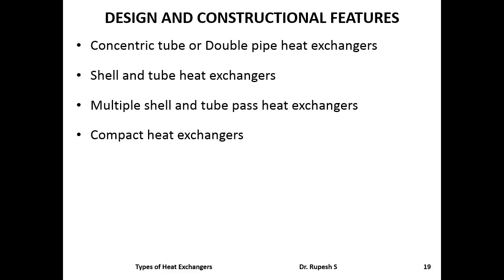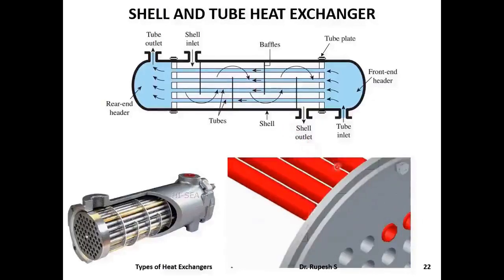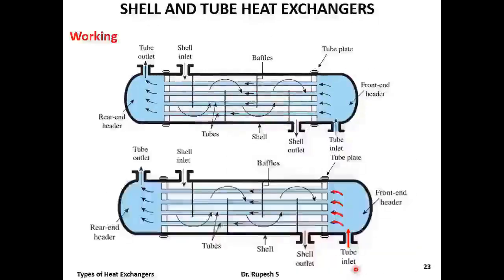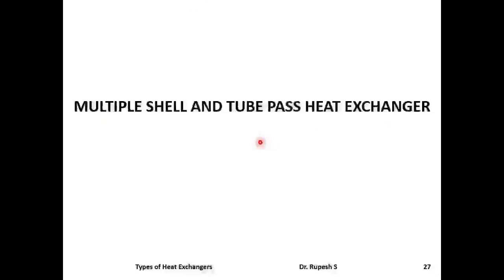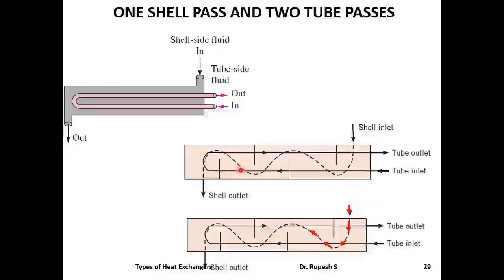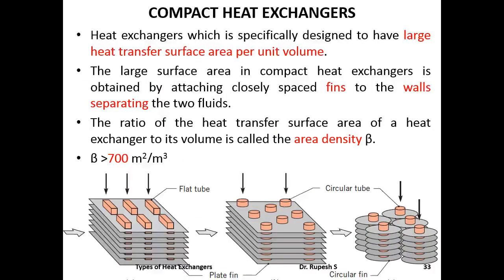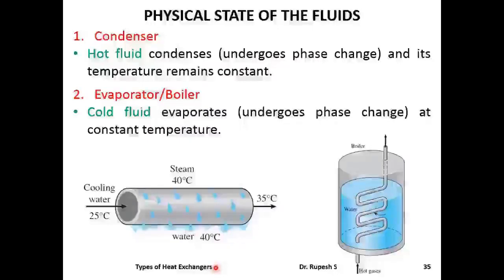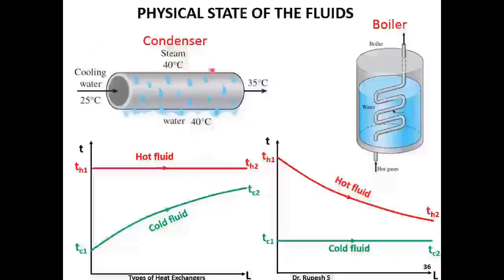Types of Heat Exchangers Part 2